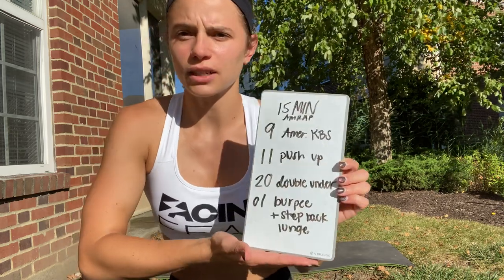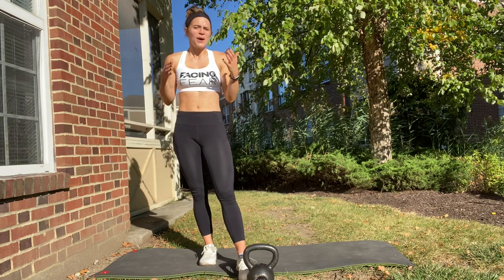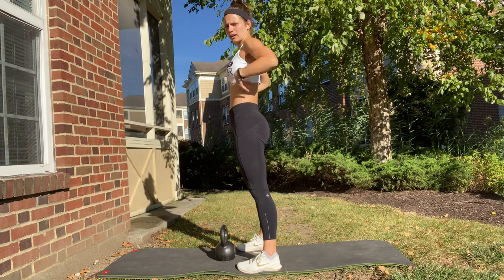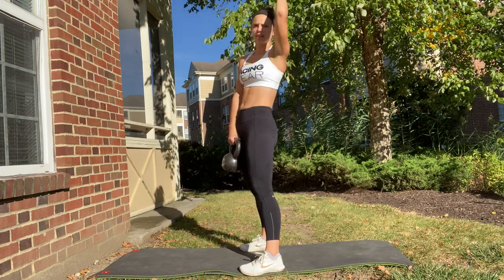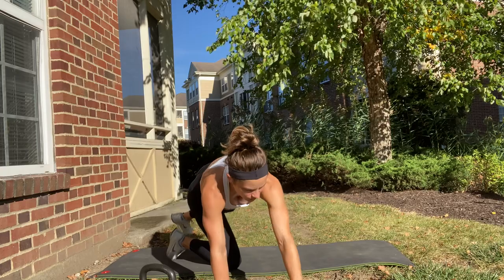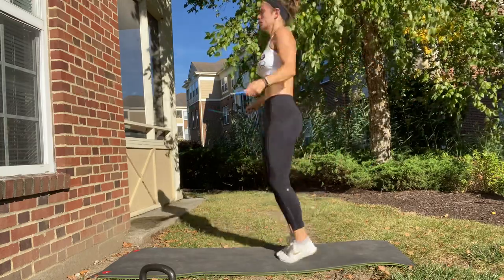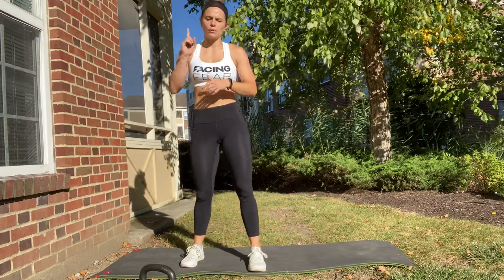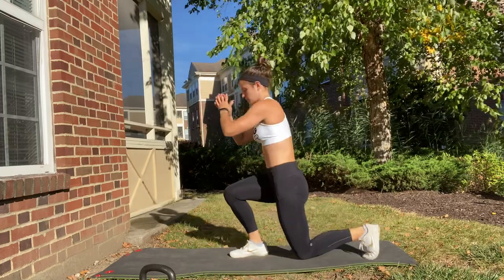Facing Fear with Sara: Honoring 9/11 Workout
Waking up every day is a privilege not all of us have. I like to honor 9/11 each year with a workout. It's a time for me to reflect on our fellow American heroes and how lucky I feel to be alive each day.

15 MIN AMRAP
9 American KBS
11 Push ups
20 Double unders
1 Burpee step back to lunge each side

I'm Sara McInerney Hauck I am a CrossFit Level 1 Trainer, Group Fitness Instructor and outdoor fitness enthusiast. Catch me working out at the airport, in parks and sometimes even trains! You can find more workouts on my Instagram or read the Fittest Travel blog where I guest blog.

I inspire individuals to face fear in pursuit of an unapologetically authentic life through hosting the Facing Fear podcast, inspirational speaking, fitness, badass tools and consulting